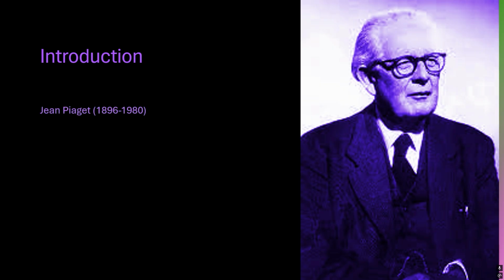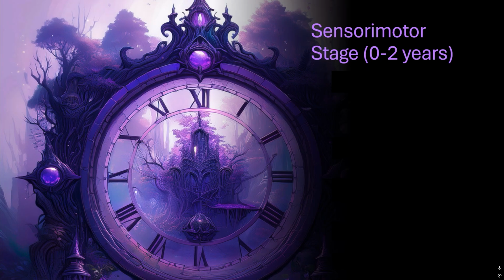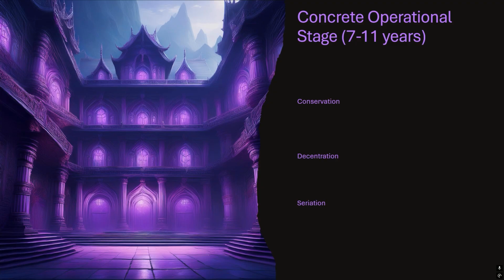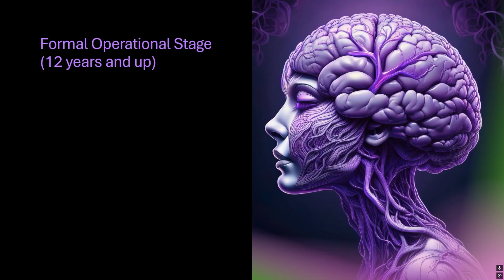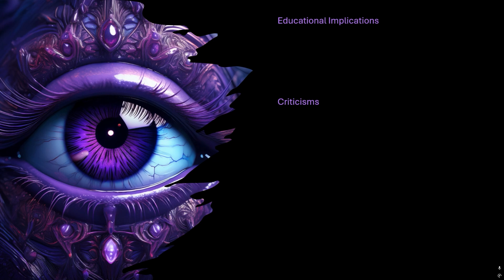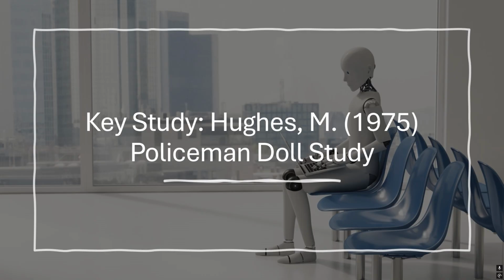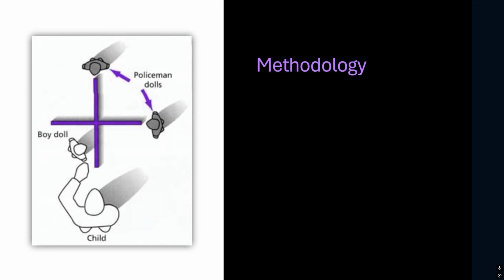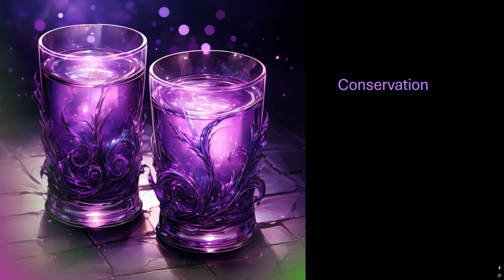Piaget's theory: Application in education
In this video we will explore Piaget's theory of cognitive development and focus on the two key studies McGarrigle and Donaldson's 'Naughty Teddy' Study (1974) and Hughes 'Policeman doll study' (1975)